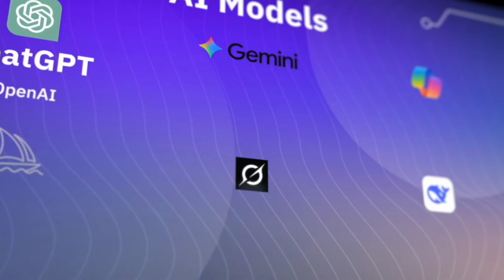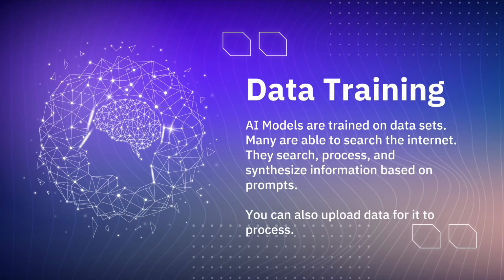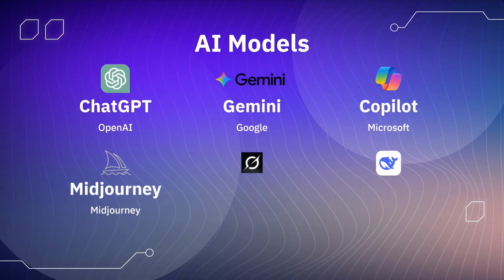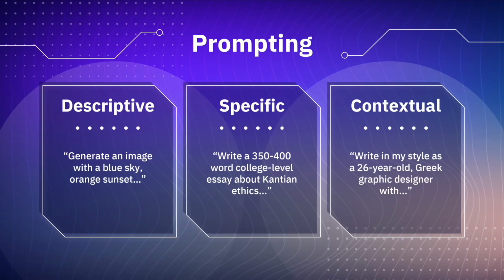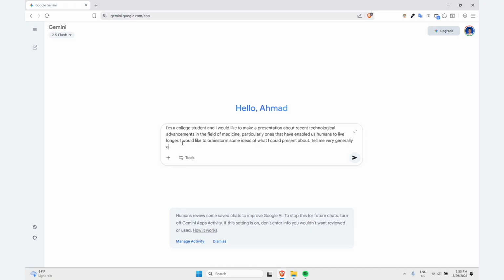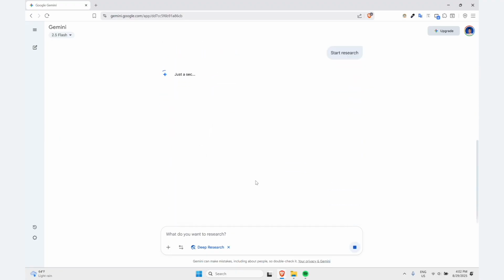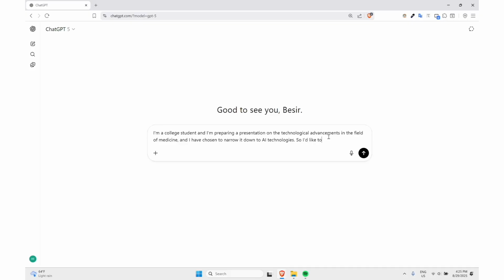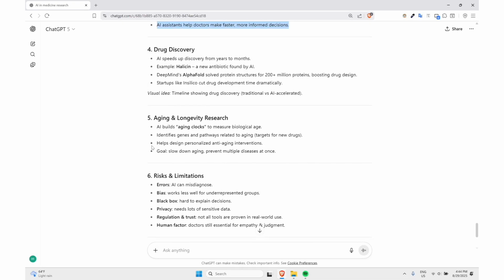Free PowerPoint with AI Course for Beginners (AI Presentations Tutorial)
This PowerPoint with AI tutorial for beginners will teach you how to use artificial intelligence tools to design, write, and present faster and more effectively. In this video, we’ll cover the foundations: what AI tools are, how they work, and how to combine them to create professional presentations effortlessly.

Video chapters:
00:00 Welcome
00:20 Introduction
03:30 Definition and Explanation
13:39 Discussing Different AI Models
19:36 Introduction to Prompting
26:15 Brainstorming & Exploration (Gemini)
45:17 Research & Analysis (ChatGPT)